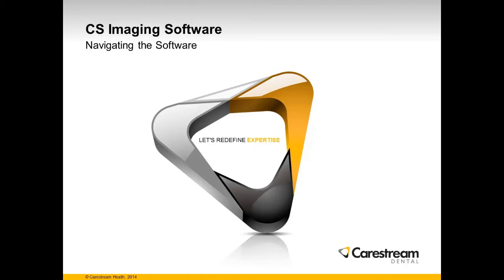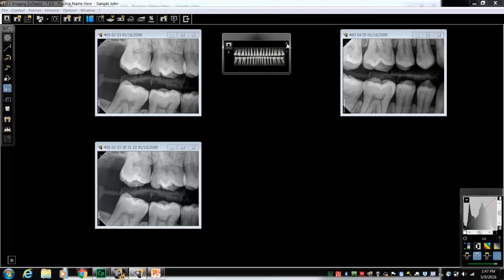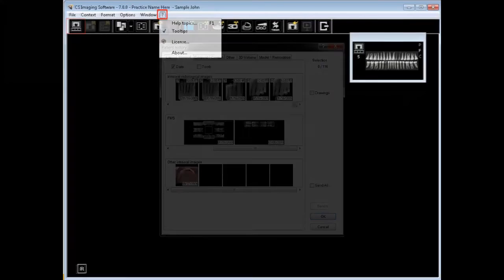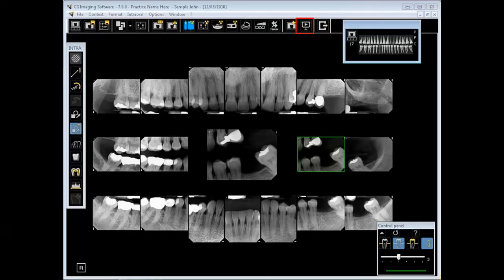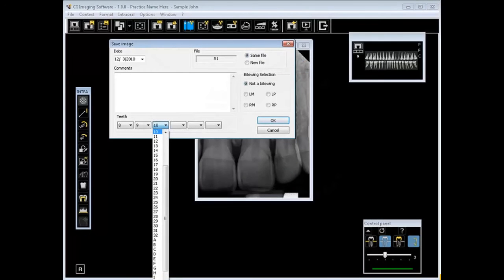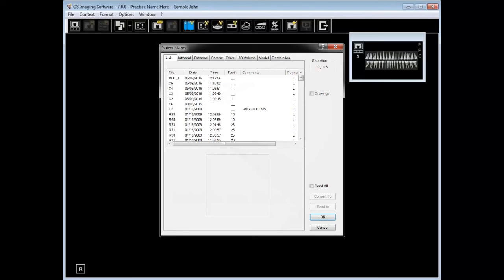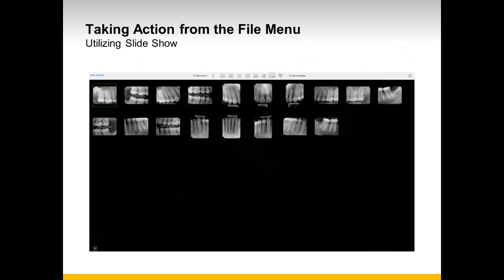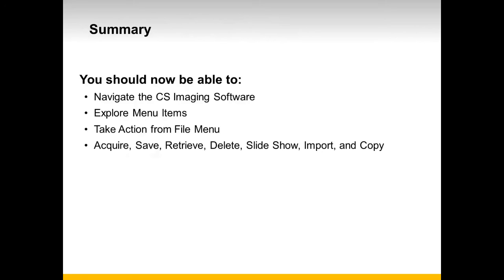CS Imaging Version 7 - Navigating the software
This help demo shows how to navigate the CS Imaging Software version 7. You will learn how to navigate the software, explore the menu, take action from the file menu, aquire, save, retrieve, delete, slide show, import and copy.